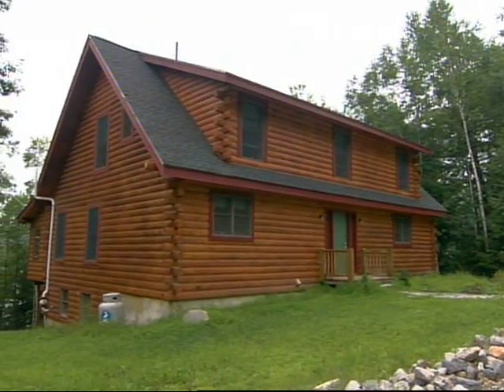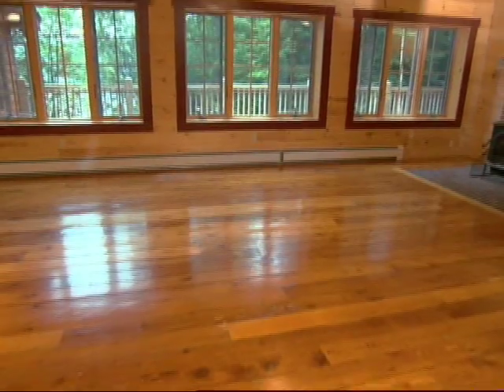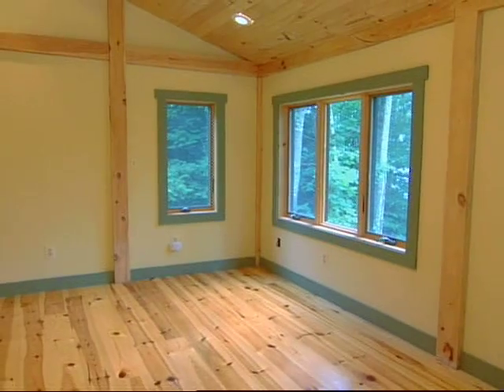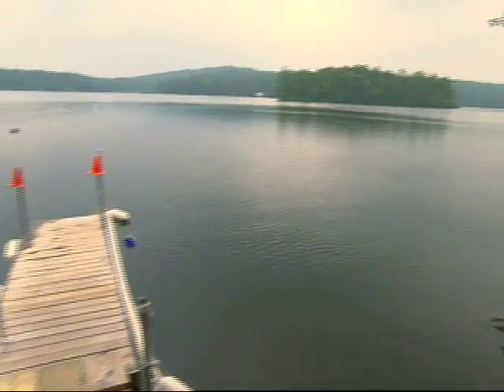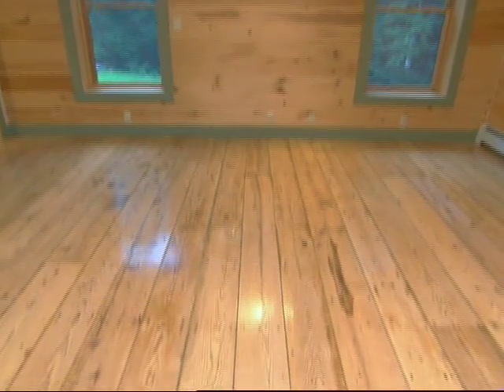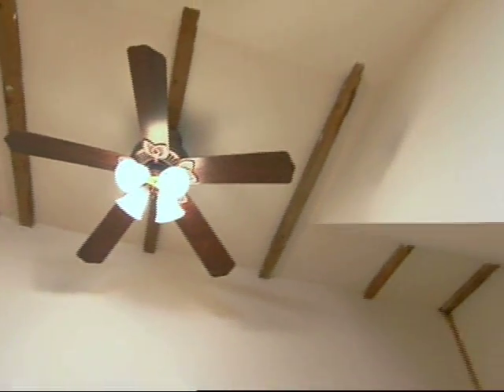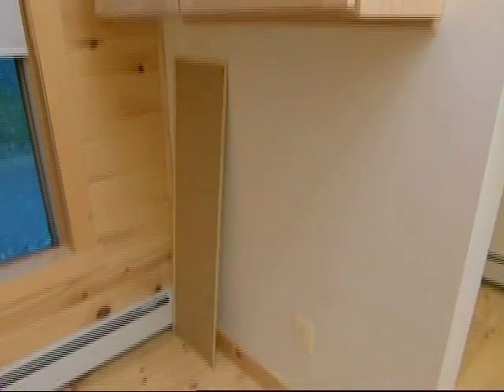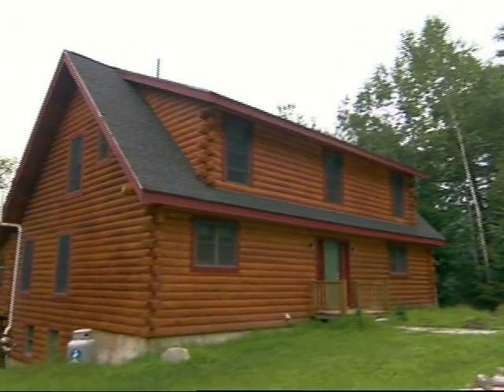Mr. Lakefront on House Hunters - Parker Pond, Maine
Mr. Lakefront's Real Estate's Diane Monaco shows the Atkins a house on Parker Pond in Maine's Sebago Lakes region.